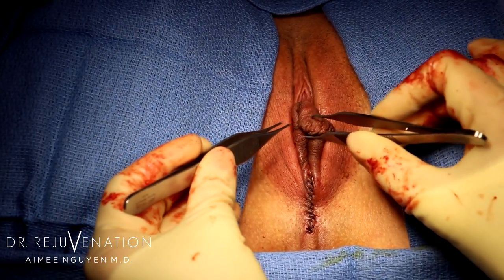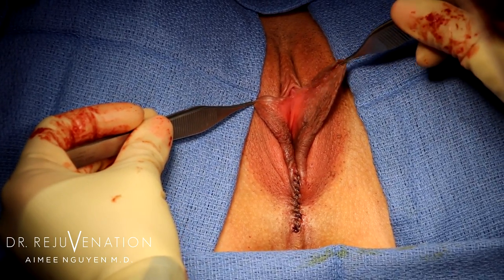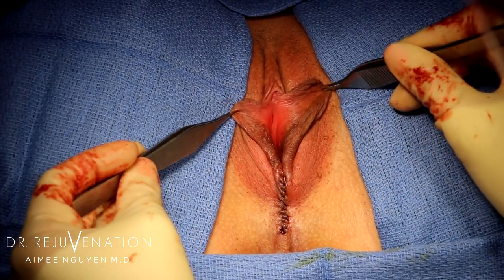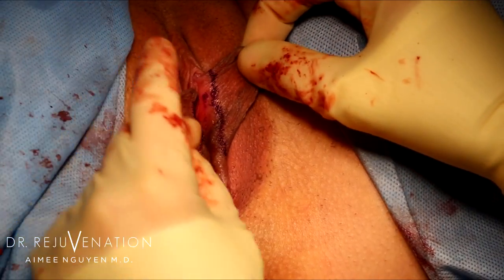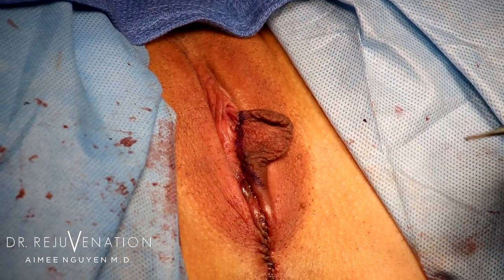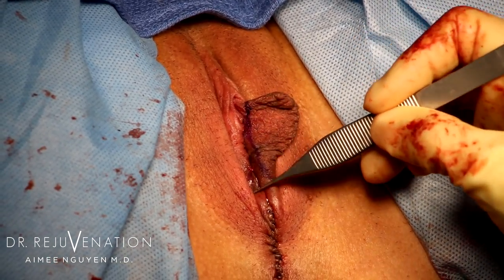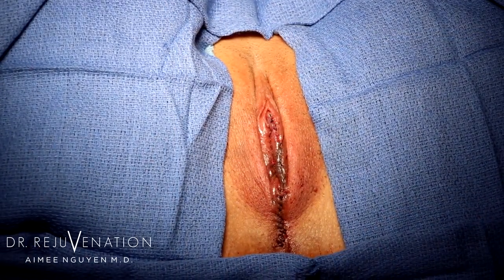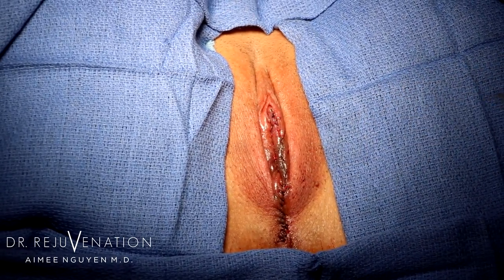LABIAPLASTY SURGERY - How to get a PRETTY Vagina by DR. REJUVENATION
WARNING: Graphic and Nudity
Must be 18+ years old to watch this surgery

NOTICE: This patient received a VAGINOPLASTY in the first half of this surgery. The Labiaplasty proceeded right after. That is why there are some stiches at the bottom of the vagina.
**TO VIEW THE VAGINOPLASTY SURGERY, CLICK THIS LINK!

ABOUT A LABIAPLASTY SURGERY:
Many women are uncomfortable with their enlarged labia minora (the inner lips that surround the vaginal opening) and labia majora (the outer lips), which can lead to self-consciousness and discomfort while wearing clothing, exercising, or having sex. A labiaplasty may involve sculpting down the labia minora, the labia majora, or both. Dr. Aimee Nguyen, a cosmetic vaginal surgeon in Frisco, TX (also serving Plano, Allen & McKinney), specializes in cosmetic vaginal surgery and offers labiaplasty, which produces natural looking results. Dr. Nguyen has performed countless labiaplasties, creating an aesthetically appealing outcome and a normal look and feel.

SURGICAL TECHNIQUE:
Labiaplasty is done on an outpatient basis with a light sedation (sometimes known as twilight sedation) or general anesthesia and typically takes around 1-2 hours. Minimal incisions are made in the skin of the labia majora or minora, and then the excess skin and tissue are removed using a combination of wedge-shaped and trimming techniques to achieve the best aesthetic result. Incisions are made carefully to avoid loss of sensation or pain after the surgery, and then excess tissue is removed. The remaining skin is pulled tight and a more contoured look.

TO LEARN MORE ABOUT DR. REJUVENATION'S LABIAPLASTY SURGERIES, CLICK THIS LINK!

👩🏻‍⚕️Labiaplasty*
🎯 Purpose: A labiaplasty is a surgical procedure to reshape or reduce the size of the lips that surround the vaginal opening for cosmetic or medical purposes.
🧐 How It Works: Minimal incisions are made in the skin of the labia majora or minora, and then the excess skin and tissue are removed using a combination of wedge-shaped and trimming techniques to achieve the best aesthetic result.
🙌🏻 Results: Noticed immediately
📍 Location: Frisco, Texas
😴 Anesthesia: General anesthesia
⏰ Average Procedure Time: 1-2 hours
📆 Recovery: 4-6 weeks (return to work 5-7 days after procedure)
👍🏽 Lasts: Permanent
⚠️ Caution: Must be done by experience MD
❗️Pain Level: varies, mild to high
💵 Average Cost: $5,000 - $7,500

3140 Legacy Dr, Ste 210